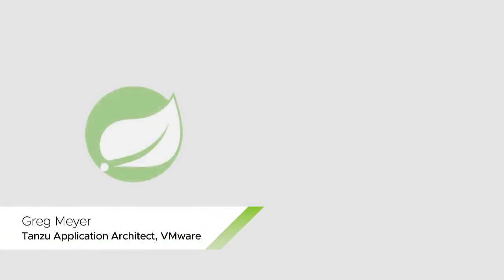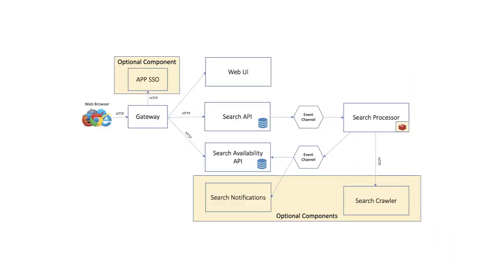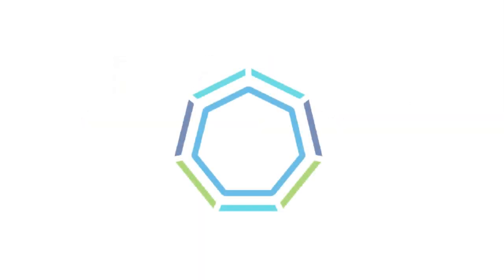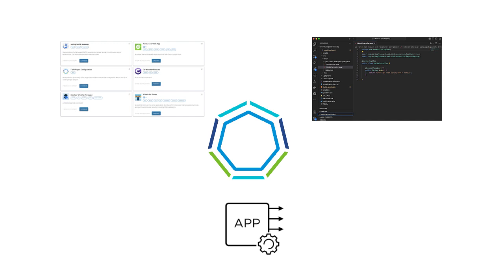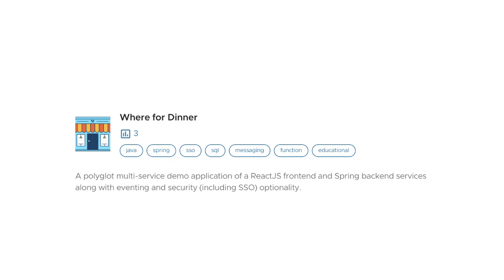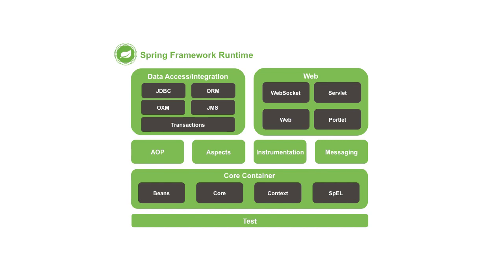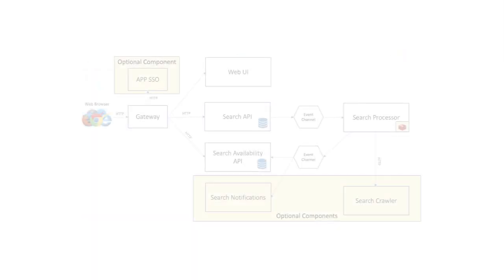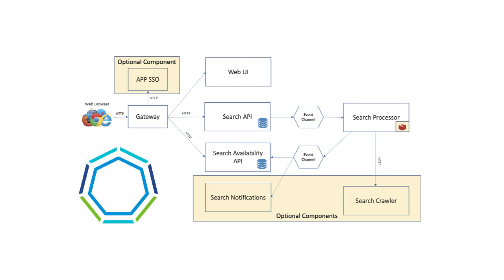Series Overview: An Introduction to Using Spring on the VMware Tanzu Platform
This video is the first episode in a new video series by Greg Meyer, which explores the use of Spring on the VMware Tanzu platform. The series begins with an introduction to Spring application architecture and key framework components that are commonly used in modern cloud applications to give you an understanding of how they fit together in the general architectural picture. This is facilitated through the use of a multi-service reference application. Next, we'll explore the capabilities of VMware Tanzu technology as a development and deployment platform for Spring applications. This will particularly focus on VMware Tanzu Application Platform.

Watch this video to see what you can expect from the series. Read the blog for a preview of what's coming next